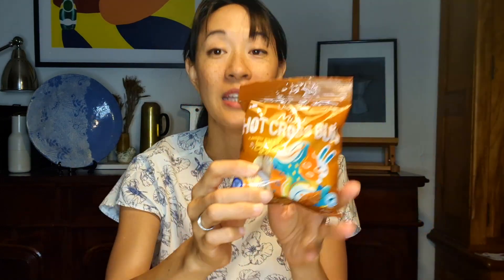New Chocolate Easter Egg Flavours!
Irresistible new Easter Eggs flavours available right now!